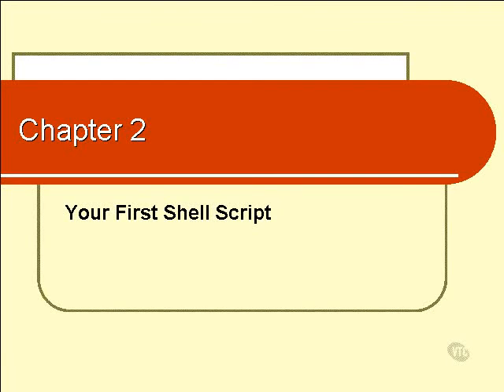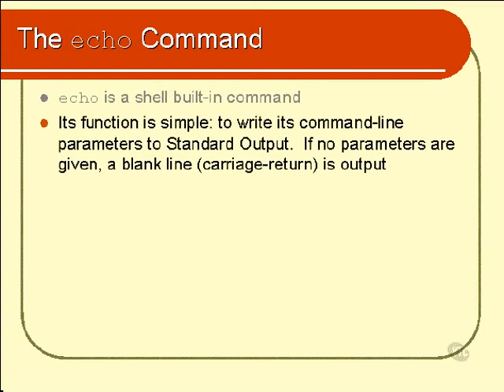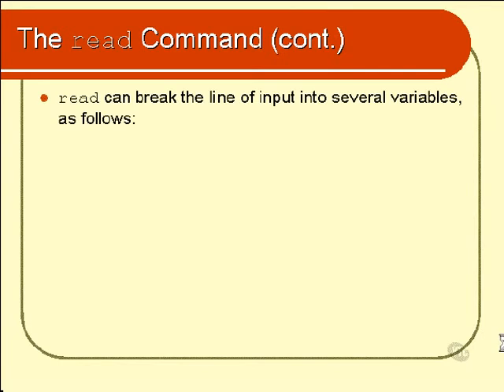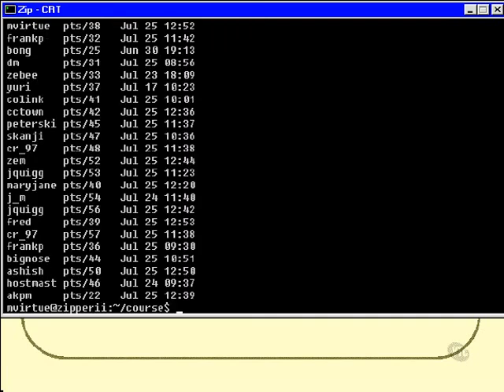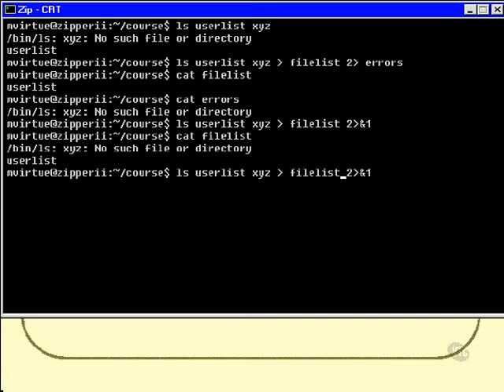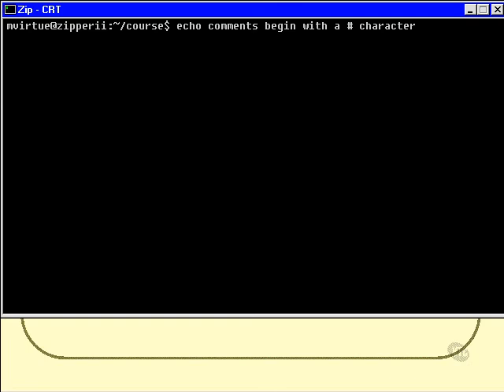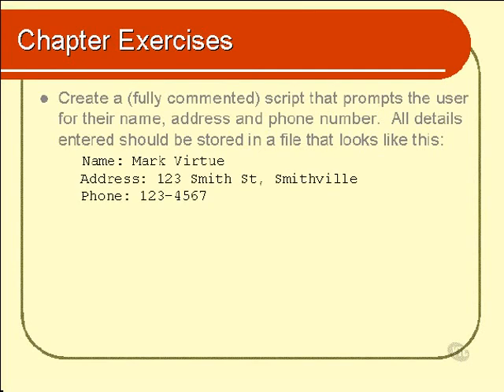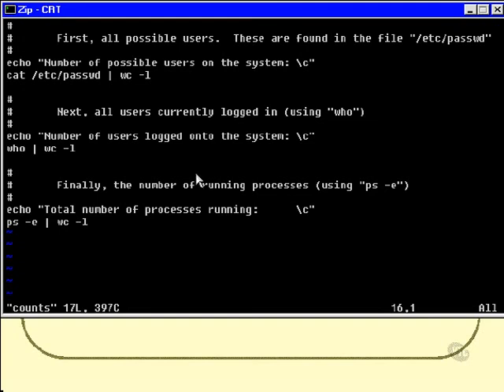linux ch 2 basic